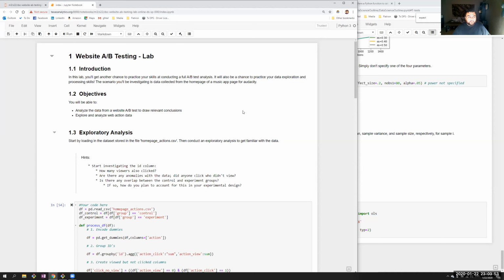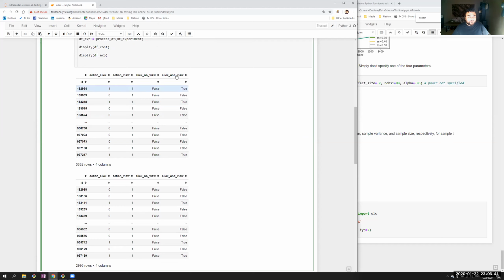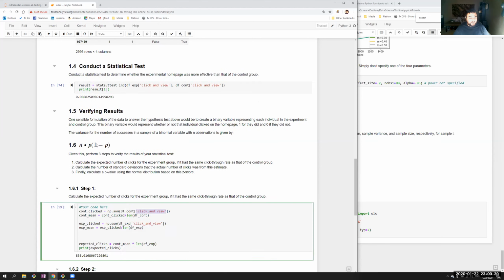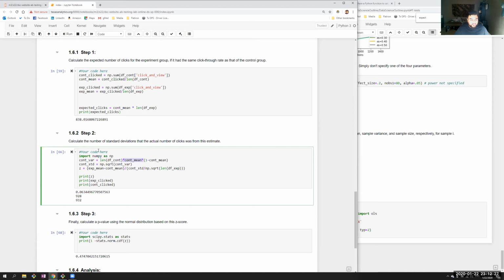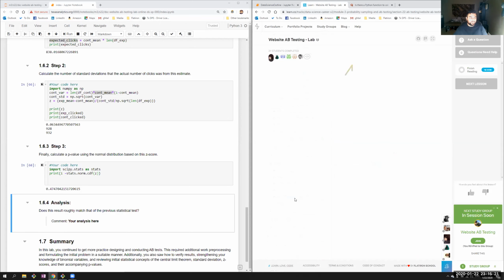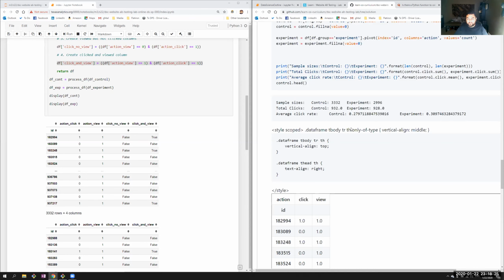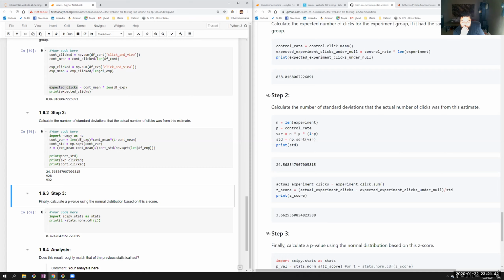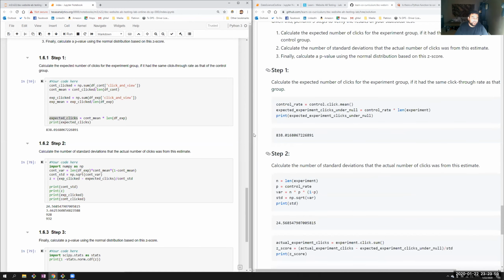Website AB Testing Lab